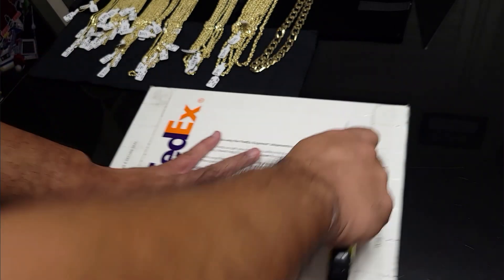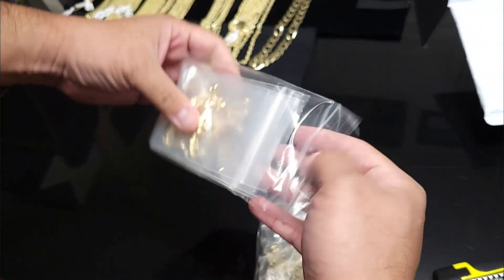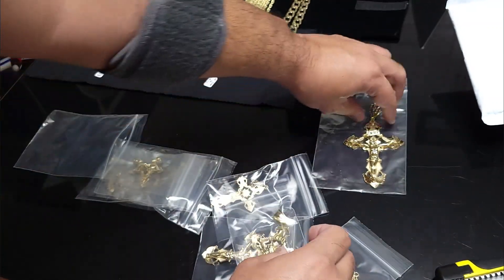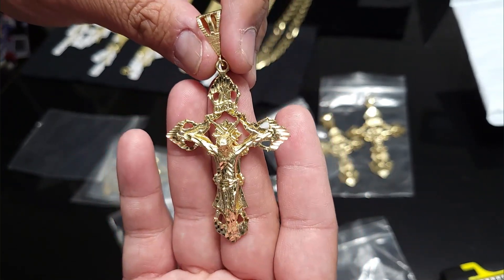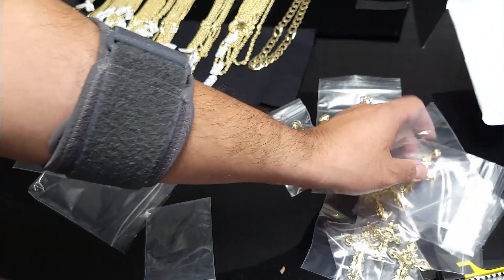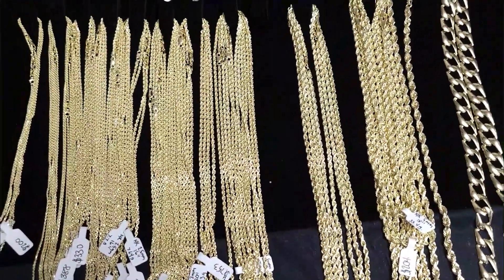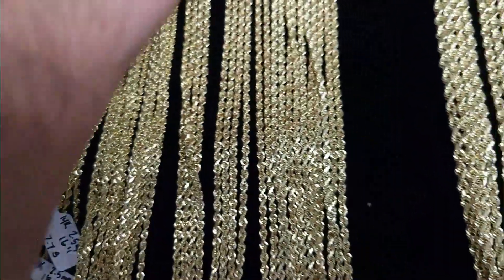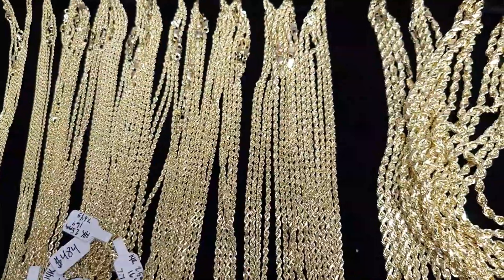HAWAII ROPE CHAINS! 14K CRUCIFIX CROSSES AND 1.5-5MM ROPE CHAINS!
GRAND OPENING SPECIAL!
FREE 2 DAY SHIPPING FOR CHAINS 3MM AND ABOVE!
FREE USPS PRIORITY MAIL FOR 2.5MM AND BELOW!